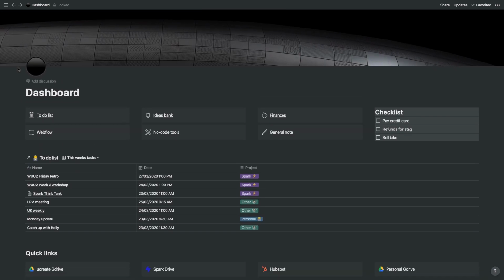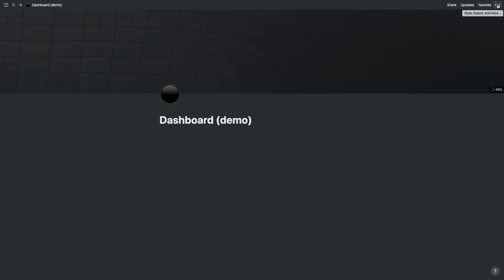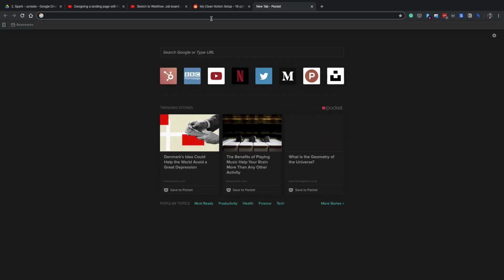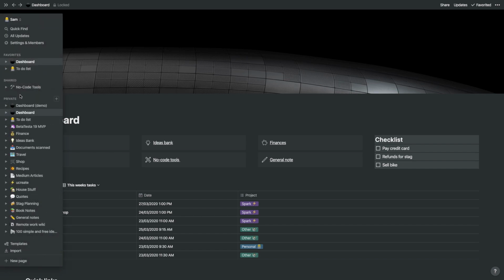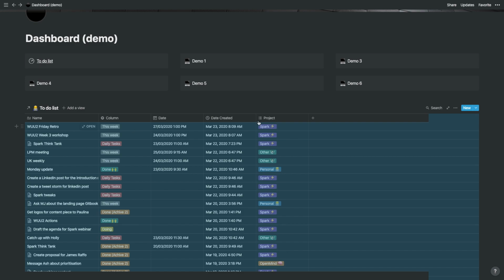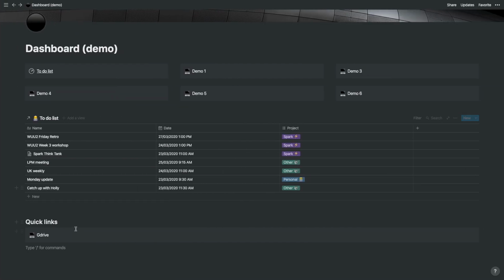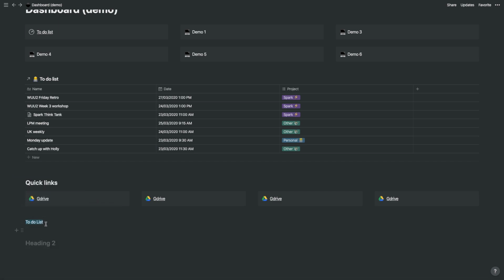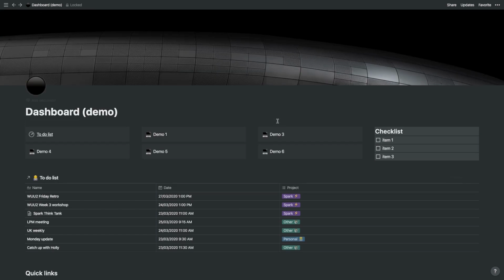How to create a minimalist dark themed Notion dashboard/ homescreen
I created this quick step to step tutorial showing you how to create a slick-looking dark-themed homescreen for your Notion.